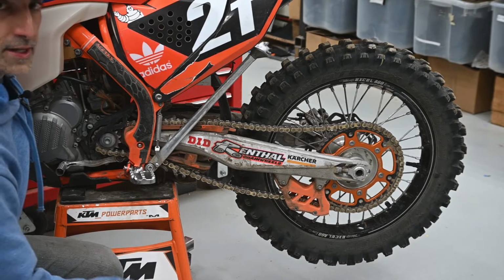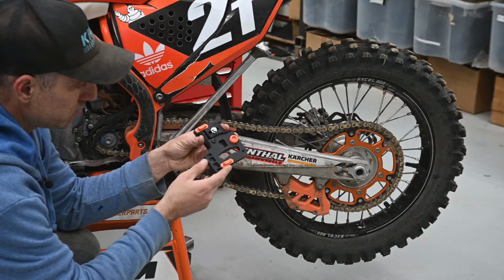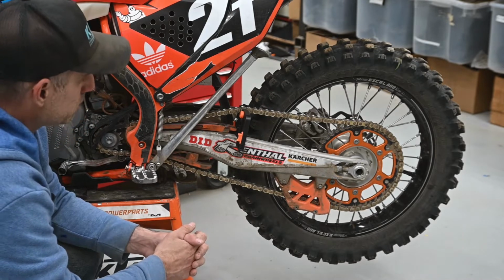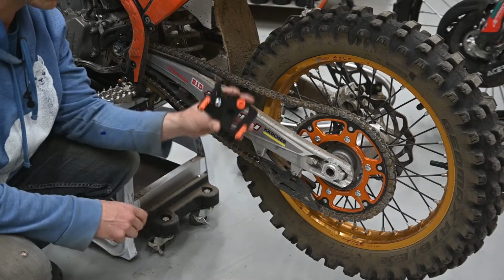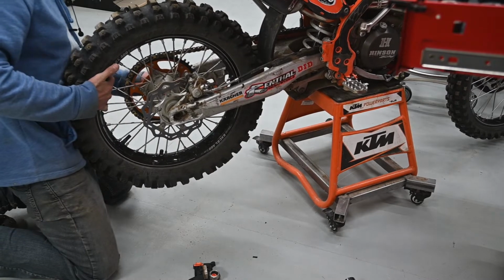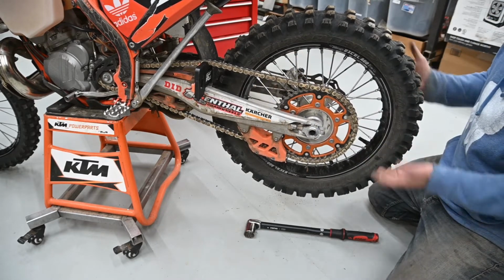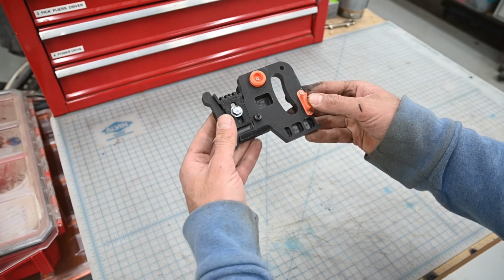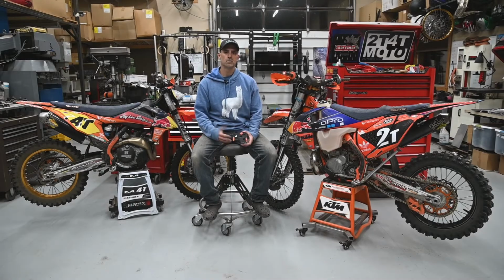Fast Action Chain Tool - Introduction & Use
Questions? Post them in the comments!